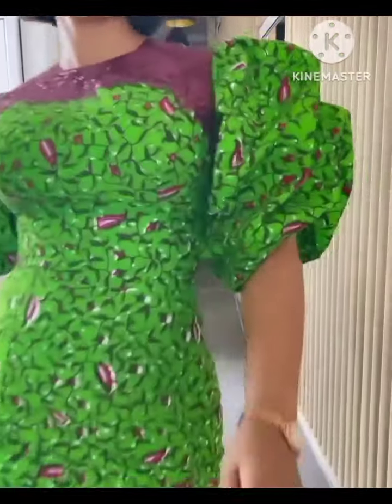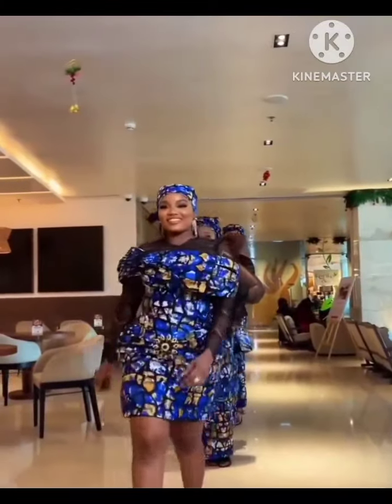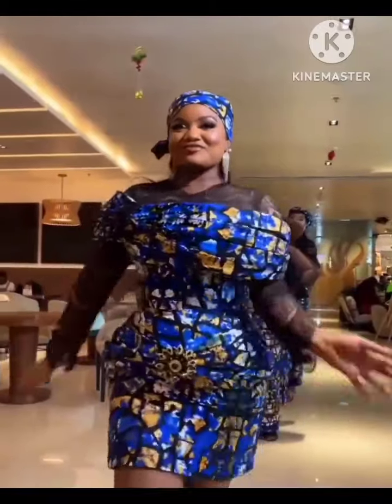Simple Latest African Ankara Styles for Ladies || beautiful ankarastyles #2024